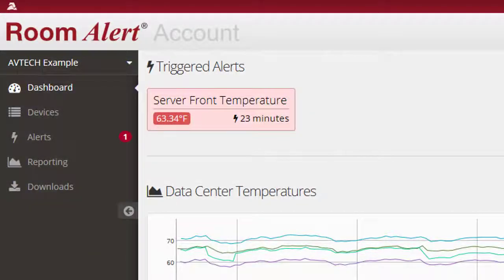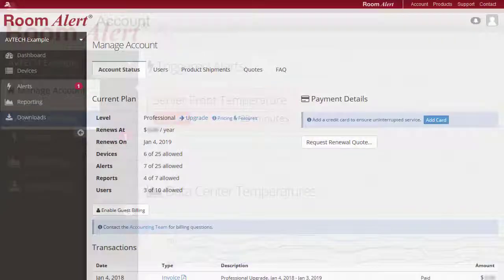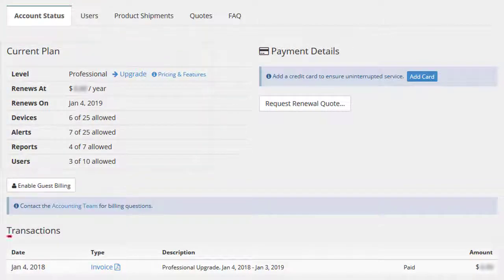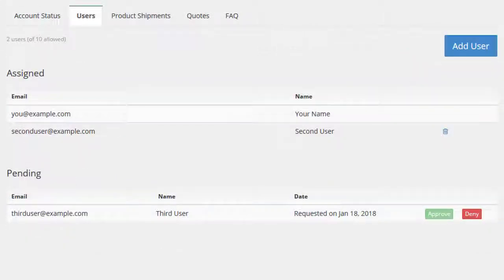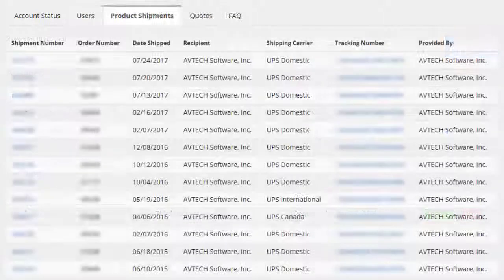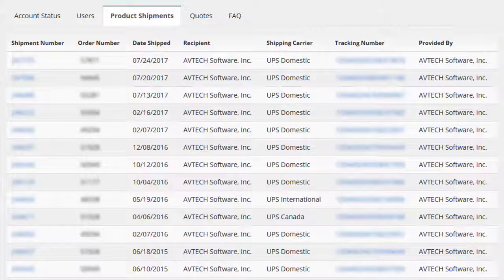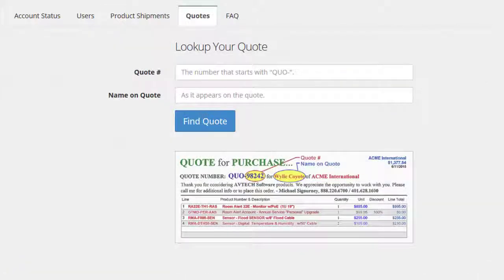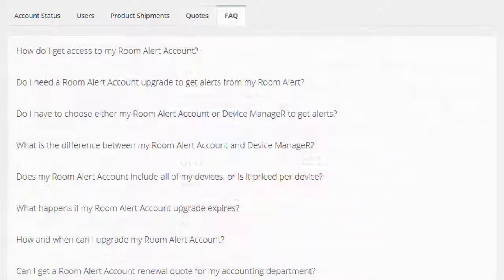Quick Tour: Manage Your RoomAlert.com Account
In this quick tour, learn how to manage your Room Alert Account.